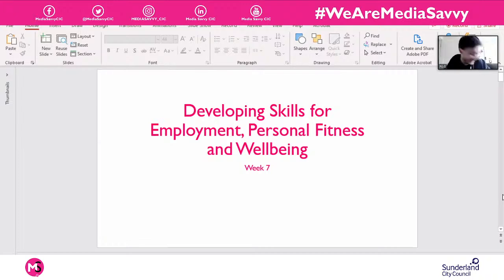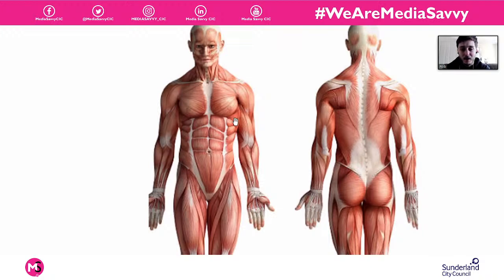Level 2 | Week 7 | FACL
Welcome to Week 7 of the Level 2.

Workbooks -
DEVELOPING PRACTICAL SKILLS & TECHNIQUES:

Data from the survey will help us to evidence that this service is worthwhile and we'll be able to continue to evolve and develop this new virtual offer. Thank you all in advance.

Finally, please use our new hashtag WeAreMediaSavvy and we will aim to feature your posts and work where possible 😁